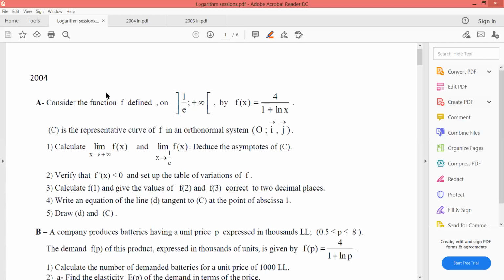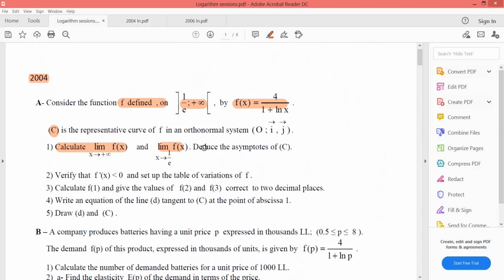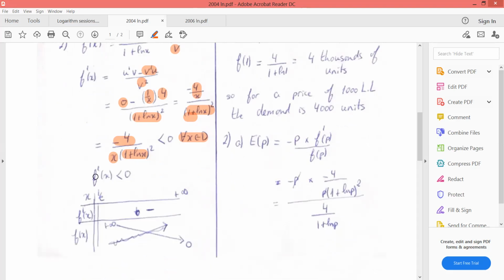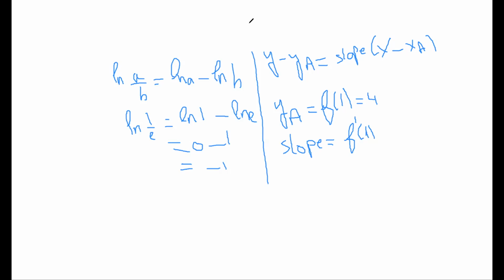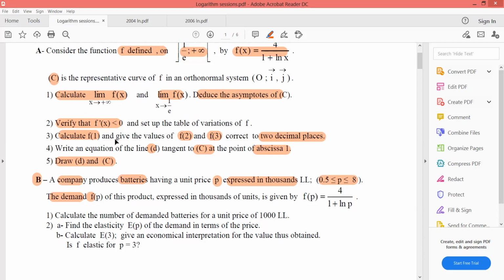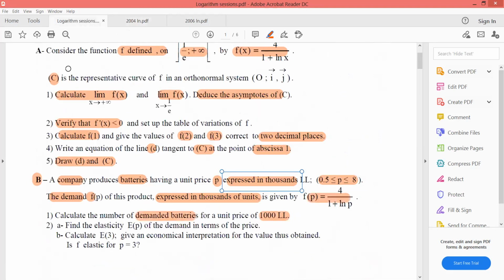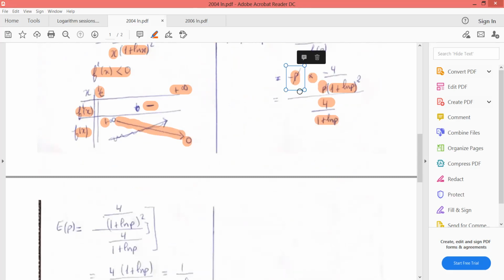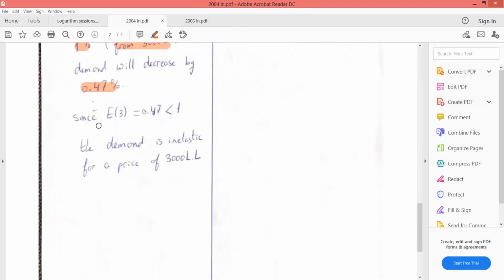E 7 12 logaritm